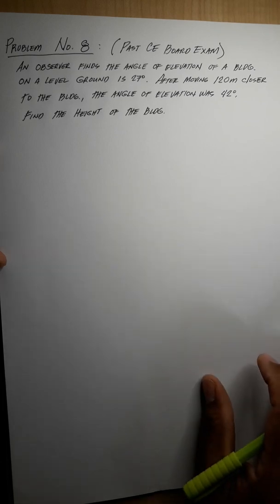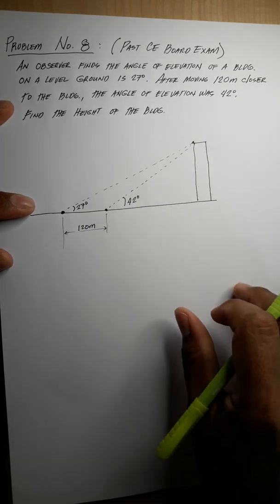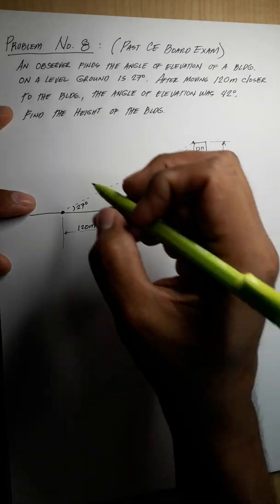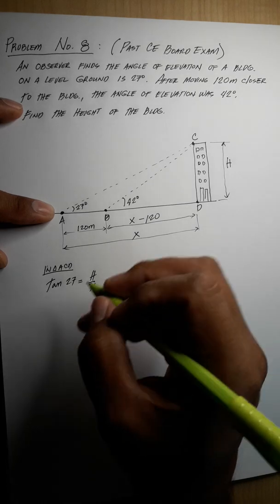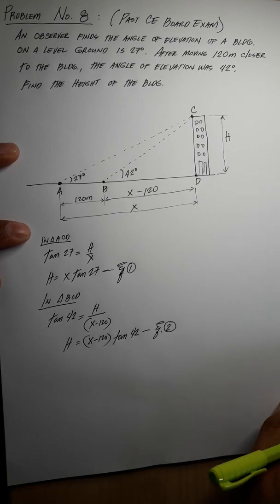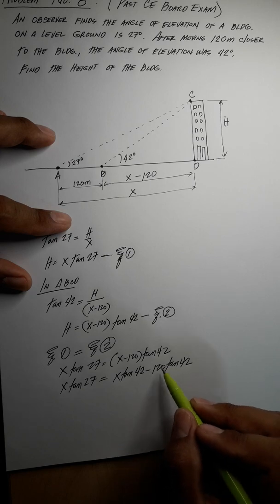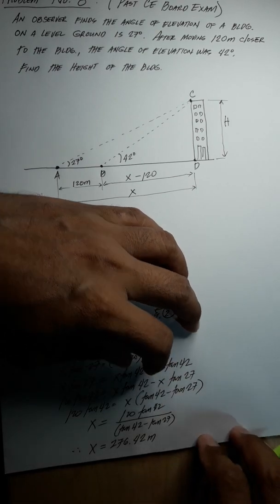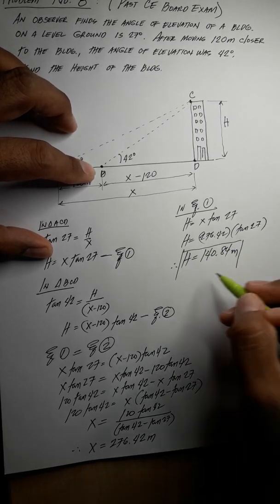Problem No. 8 : A Problem from CE Board Exam (Find the Height of the Building)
Problem No. 8 : A problem from CE Board Exam (Find the Height of the Building) (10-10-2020)